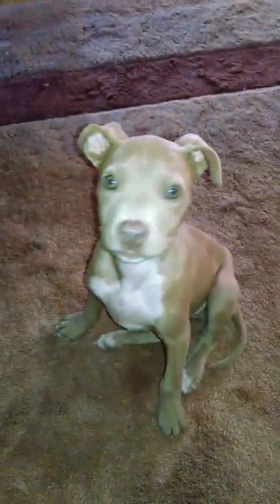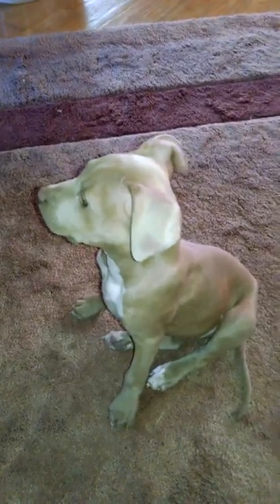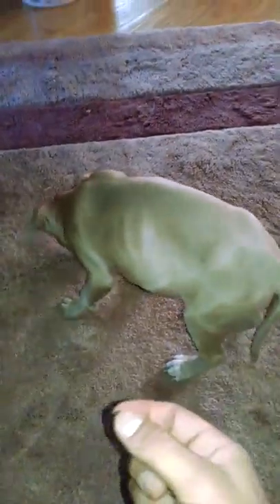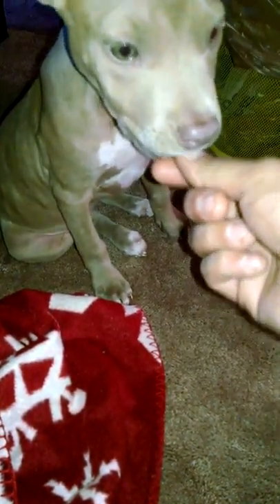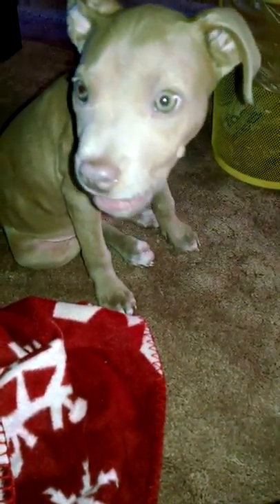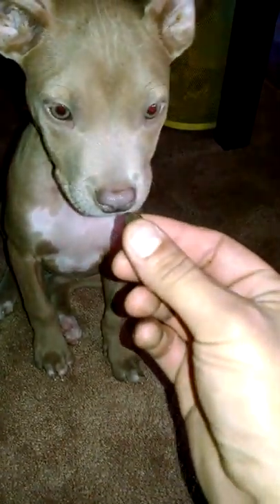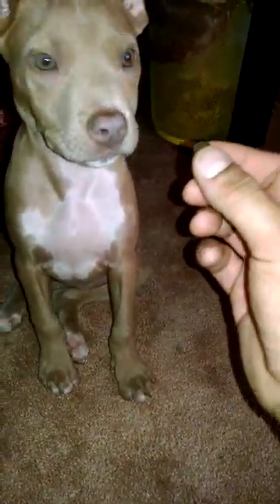You won't believe what this puppy can do!!!!!!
how to train your dog
I will show you how to teach your dog to not snatch or steal food from you. your plate or even the floor by you.
its actually pretty easy to train your dog to not steal food